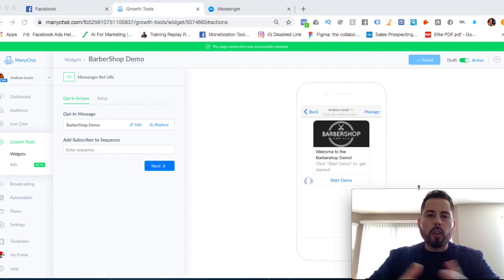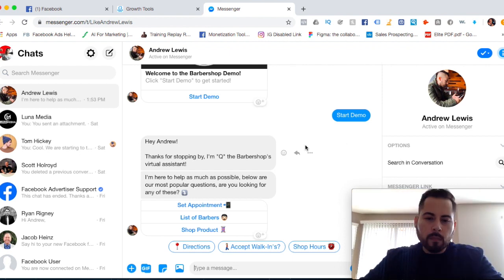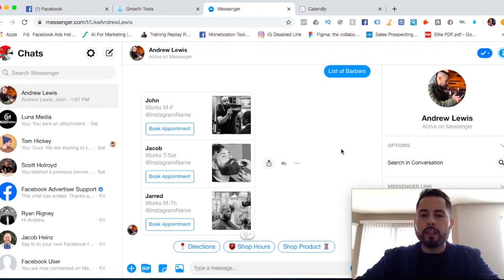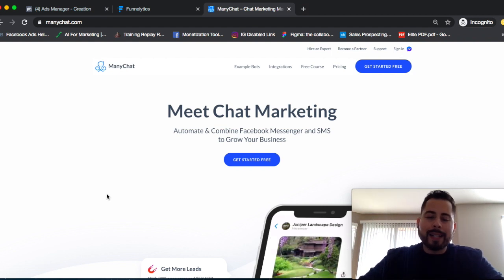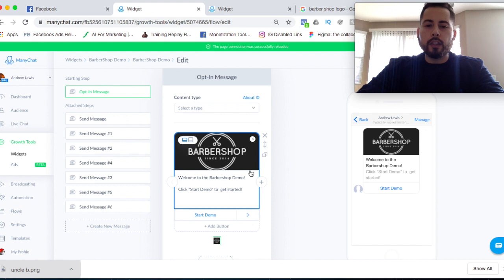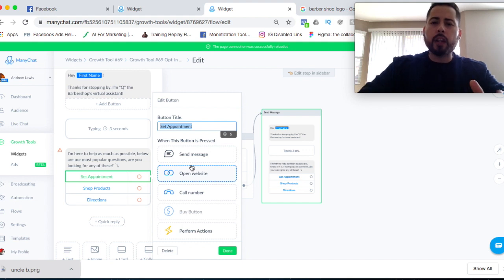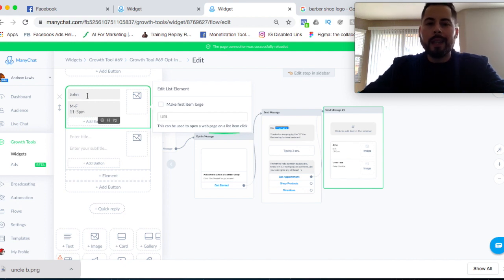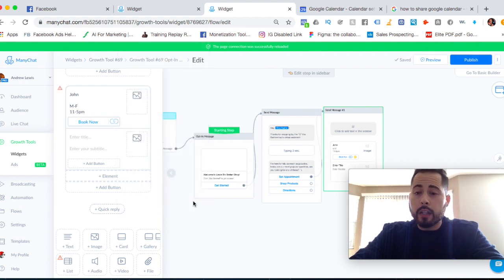How to Make a Facebook Chatbot Using Manychat in 2020!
Get the "Learn How to Run Facebook Ads" eBook ⤵️

In this ManyChat Facebook Chatbot Tutorial for 2019 shows the beginning steps of making a quality chatbot for your agency clients or your business.

This is made for those who are just starting out in ManyChat or need help making a chatbot for their client and want to learn how to make a simple flow to be engaging to the customer or for the person who is getting the message for your Facebook or Facebook ads.

Also would like to ask for your feedback on whether you want short videos or for more detailed videos to help the group grow.

And again, thank you for being part of the channel and if you haven't subscribed then go ahead and join to keep up to date with all the upcoming video releases.